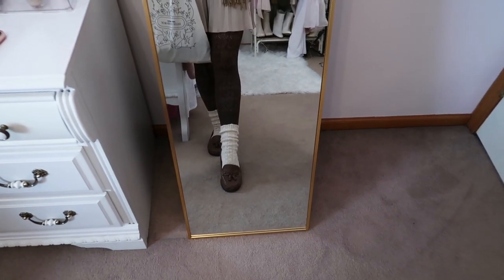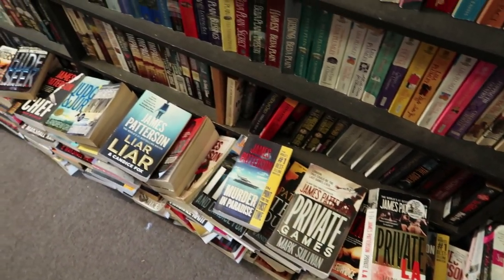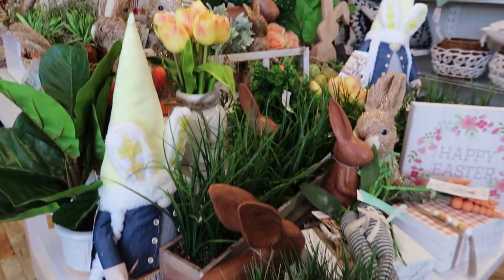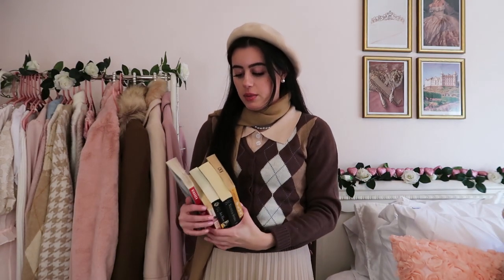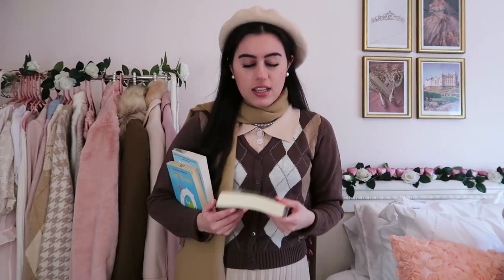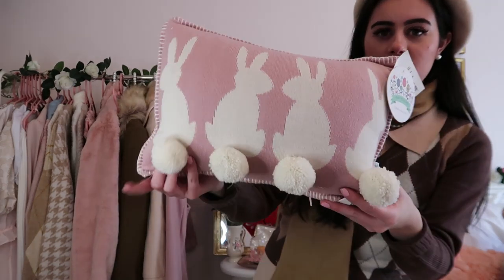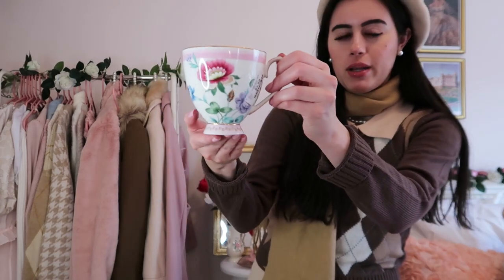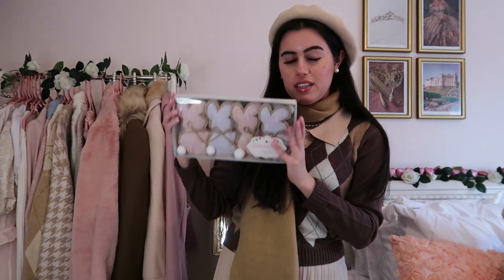Thrift With Me And Haul 2022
I'm sharing a thrift with me and haul 2022 for today's video! In this thrift with me winter video, we go to a secondhand bookstore and to HomeGoods afterward to look at Easter decor. Stay until the end to see a thrift haul home decor with vintage books and feminine spring decorations. :)

♡♡My Outfit♡♡
1. Argyle Cardigan ($25) (similar)
2. Beige Collared Top ($11)
3. Beige Pleated Skirt ($12) (similar)
4. Beige Scarf ($9) (similar)
5. Beige Beret ($9)
6. Brown Tights ($14)
7. Beige Socks ($16)
8. Brown Loafers ($30) (similar)
9. Canvas Tote ($20)
10. Pearl Necklace ($10)

♡♡Books♡♡
1. The Clique ($10)
2. The Longest Ride ($8)
3. Safe Haven ($6)
4. Flush ($13)
5. Skink ($8)

♡♡Easter Decor♡♡
1. Bunny Pillow ($17) (similar)
2. Floral Mug ($12) (similar)
3. Easter Sign ($15) (similar)
4. Bunny Garland ($11) (similar)